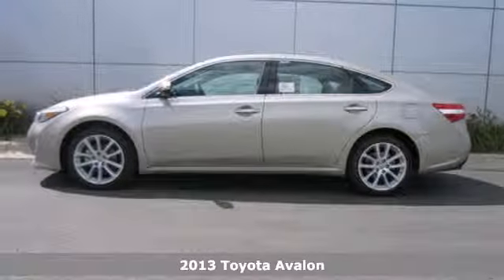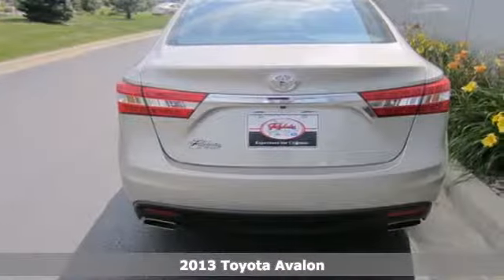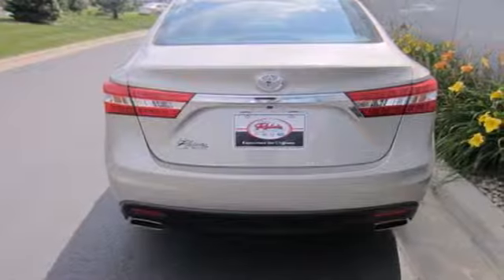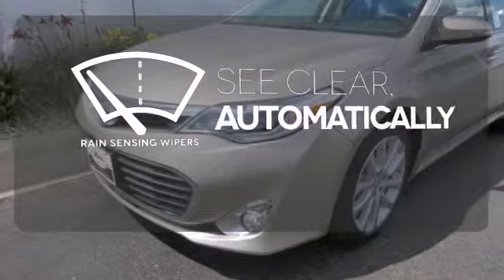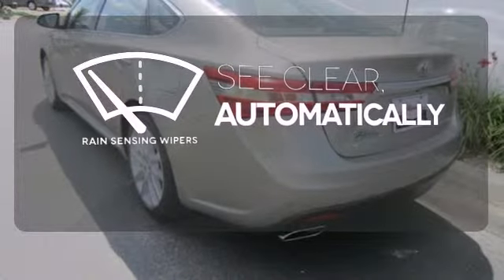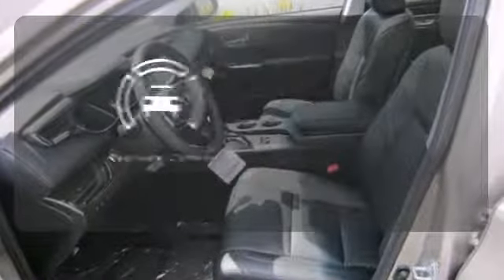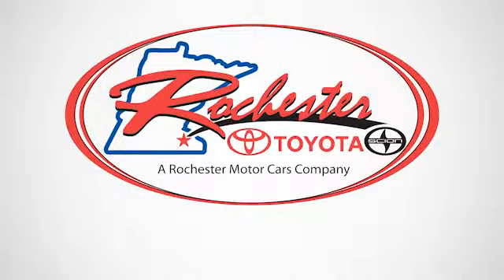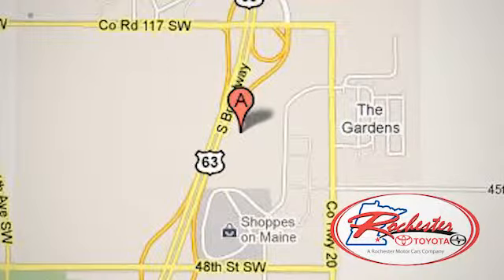2013 Toyota Avalon Rochester MN Winona, MN S35753 - SOLD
Year: 2013
Make: Toyota
Model: Avalon
Trim: 4dr Sdn Limited
Engine: 3.5 L V6 Cyl.
Transmission: 6-Speed A/T
Color: Champagne Mica
Interior: BLACK
Stock #: S35753

Address:
4900 Highway 52 N